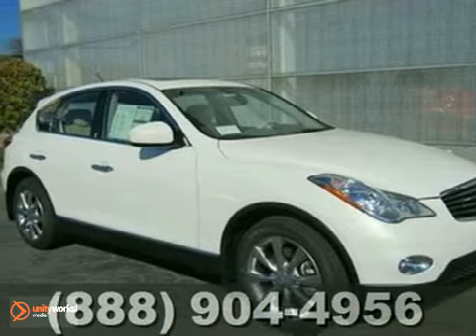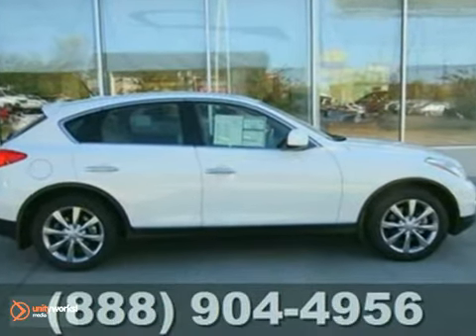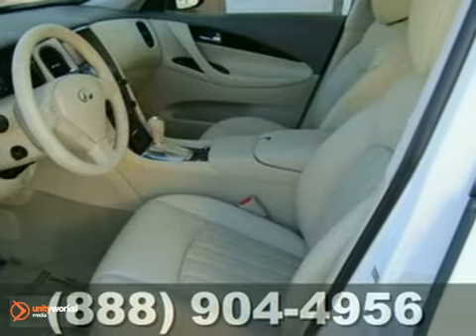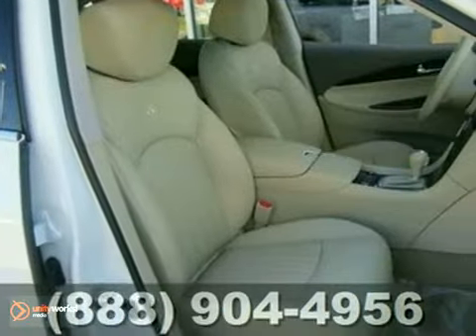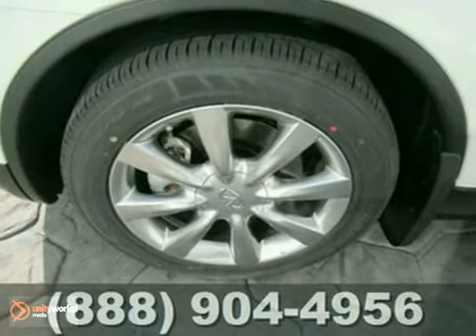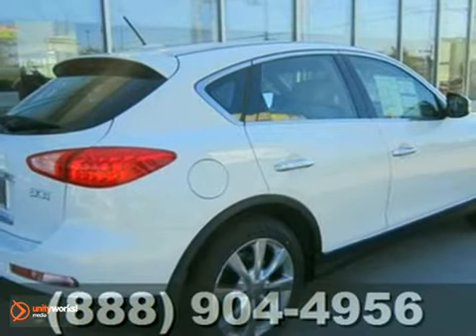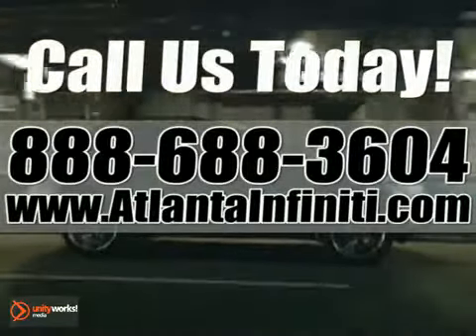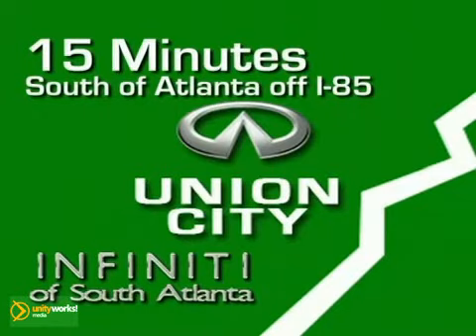2012 Infiniti EX35 #400255 in Atlanta GA Union City, GA SOLD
SOLD - infinitiofsouthatlanta.com SOLD - Ifyou are looking for real value on a great new car, Infiniti of South Atlanta invites you to come in and test drive this 2012 Infiniti EX35, stock# 400255. We are conveniently located near Atlanta GA Union City, GA and known for our great selection, reliability and quality. Come take a look at this 2012 Infiniti EX35 today. Infiniti of South Atlanta 4201 Jonesboro Rd Atlanta GA Union City GA, 30291 Infiniti of South Atlanta offers the latest selection of New Infiniti Cars, SUVs and Used Infiniti Cars and SUVs that you want and are looking for. Infiniti of South Atlanta is conveniently located in Union City, Georgia and minutes away for customers looking for an Infiniti dealer near the greater Atlanta, GA area. If you live in nearby Austell, Hiram, Dallas, Powder Spring, Douglasville, Carrollton, Mableton or the greater South Atlanta area Infiniti of South Atlanta is the place for you with great New Infiniti Sales and Used Infiniti Sales. http